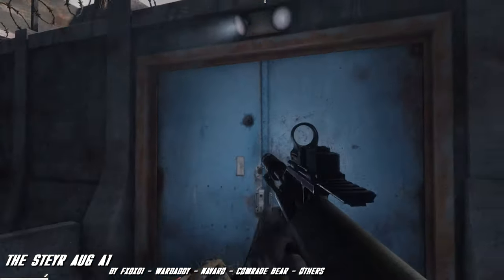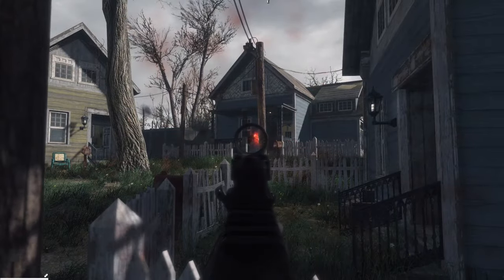Steyr AUG A1 | A Modded World: Fallout 4 Edition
In this Episode I'll be showcasing the AUG A1. This weapon is so CLEAN! Hope You enjoy.

All music in this video is from this great Copy Right Free Channel. You guys/Gals need to check it out.